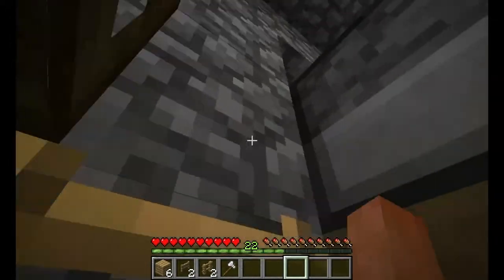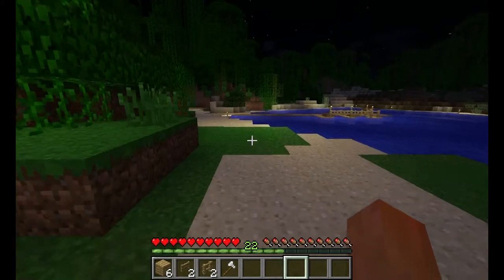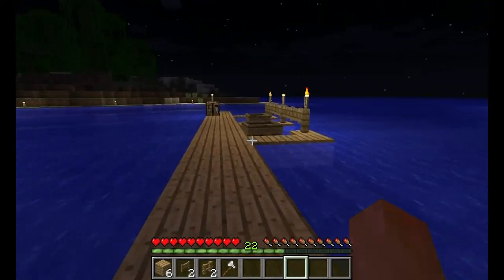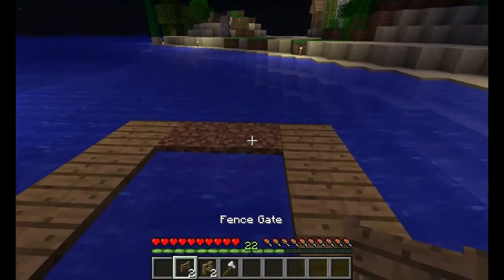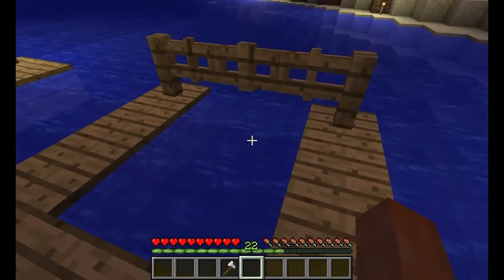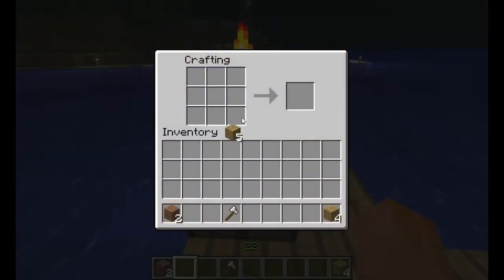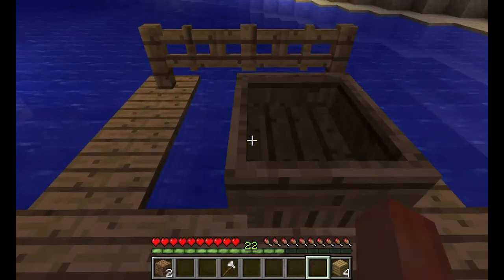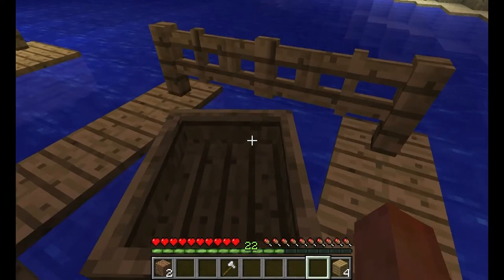how to make a boat dock in minecraft quick and simple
i show you how to make a boat dock in minecraft so your boats don't wonder off into the unknown!

links:
SLYTRA: